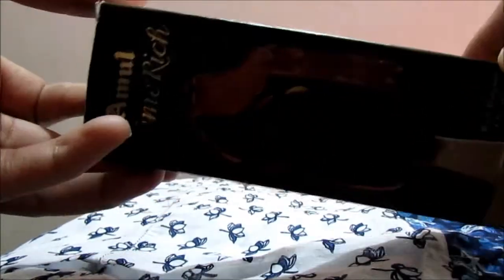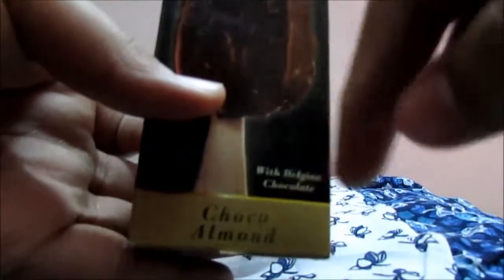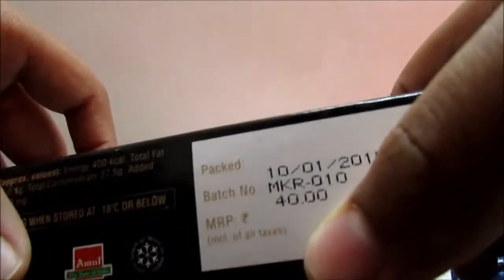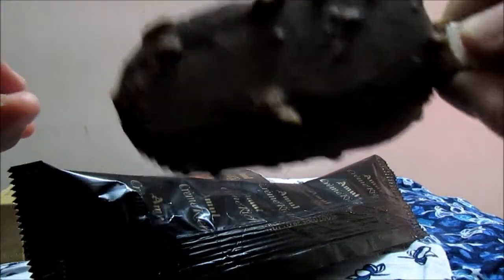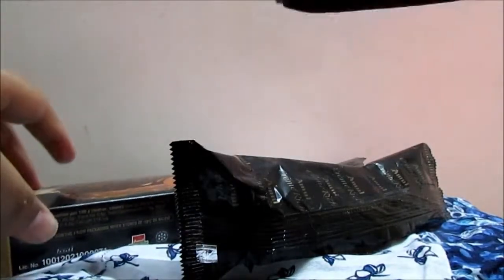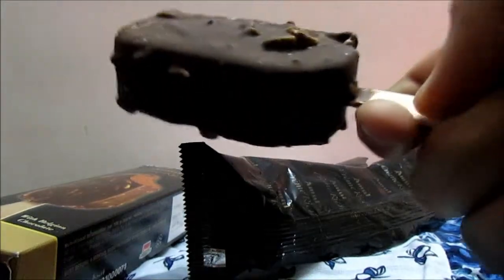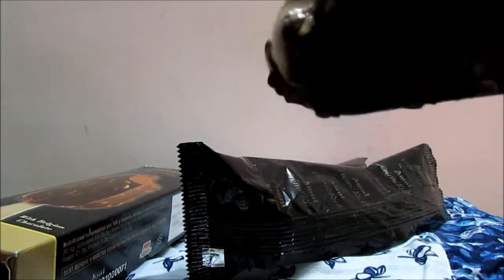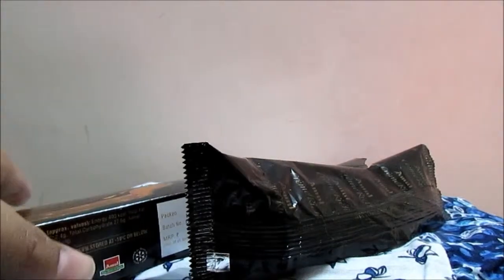Amul Creme Rich review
Hey guys! Today, I review the Amul Creme Rich ice cream, which is Amul's competitor to Kwality Walls Magnum.